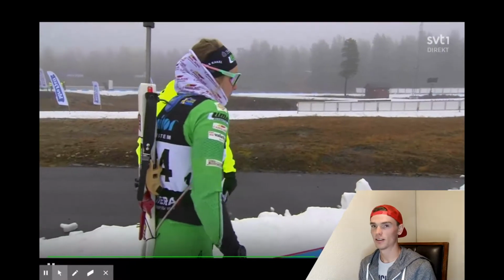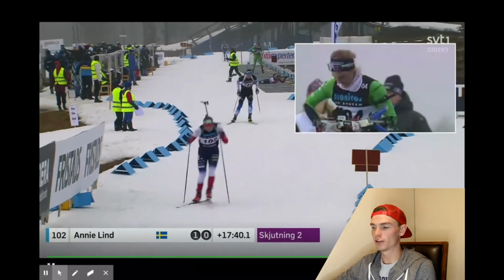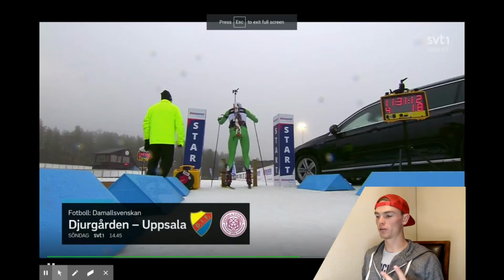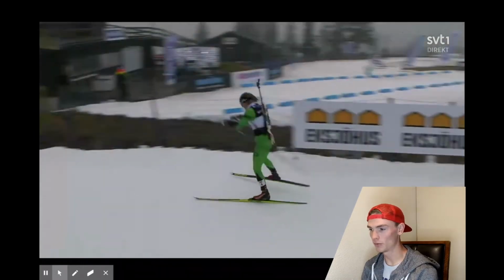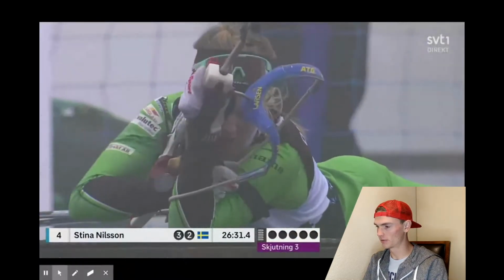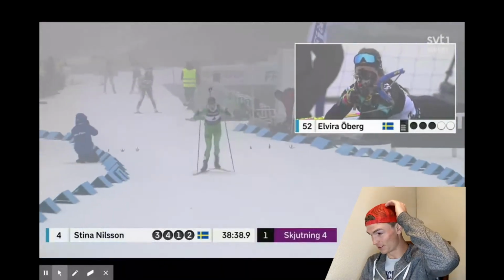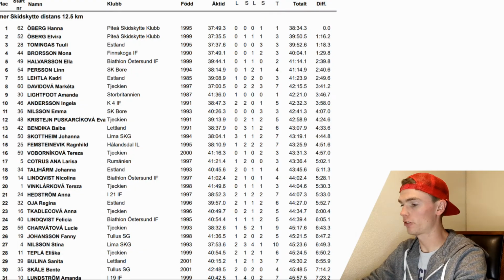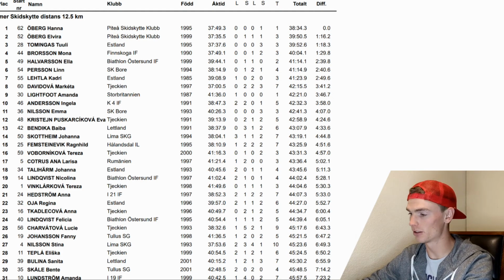Stina Nilsson, Biathlon World Cup?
Famed Cross Country Skiing Olympic medalist Stina Nilsson made headlines this spring when she announced she was leaving the Cross Country circuit in pursuit of Biathlon glory. This past weekend she finally competed in her first biathlon races at Swedish National Champs in Idre Fjall.

It will be interesting to see if Nilsson will qualify for the World Cup or even the IBU cup considering Sweden already has a powerhouse of a women's team.